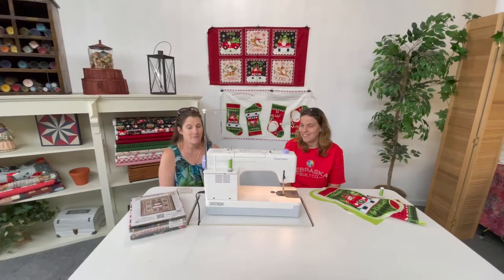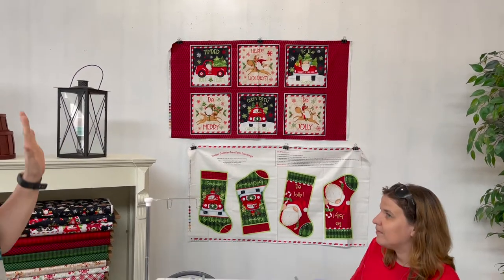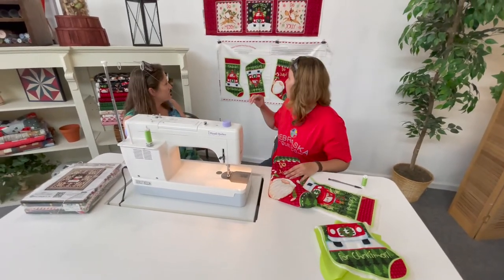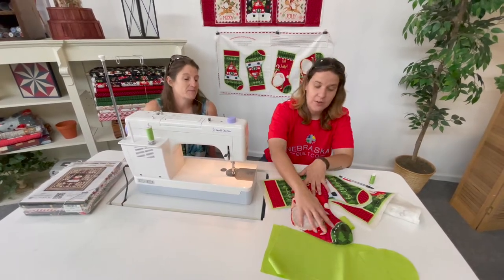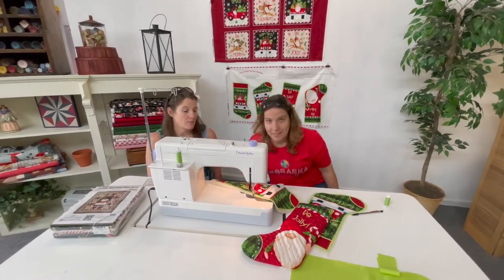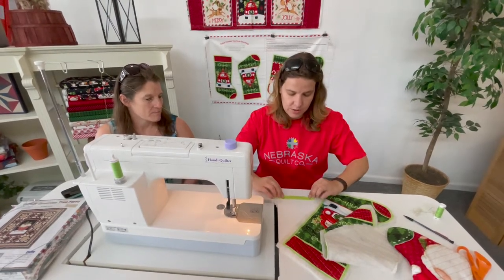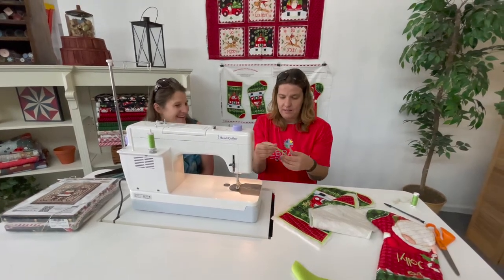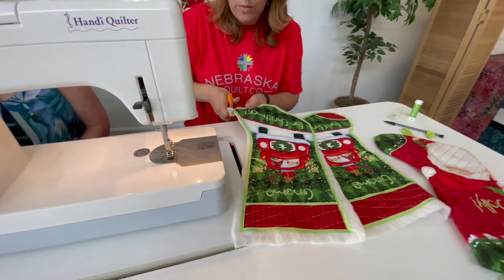NQC Tutorials: Christmas Stocking w/Karen & Emily PT 1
Christmas Stocking w/Karen & Emily